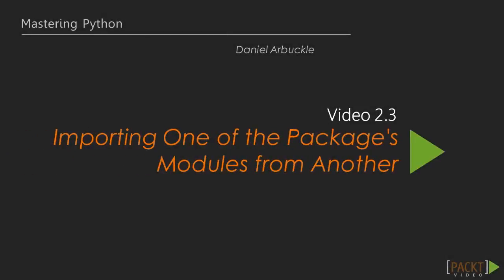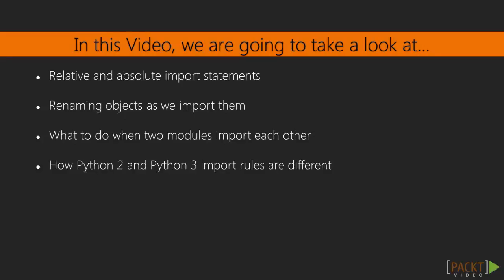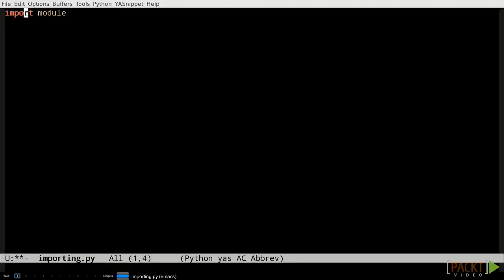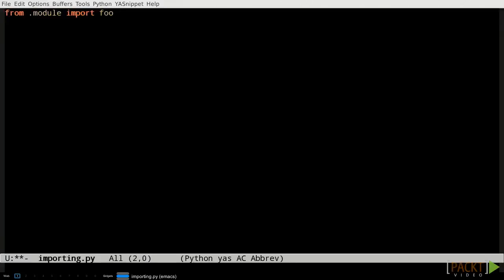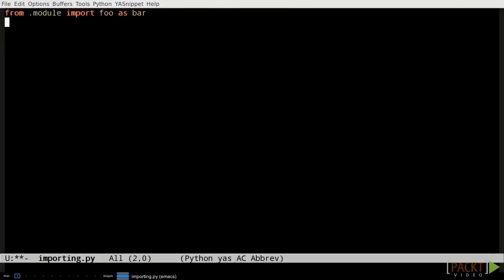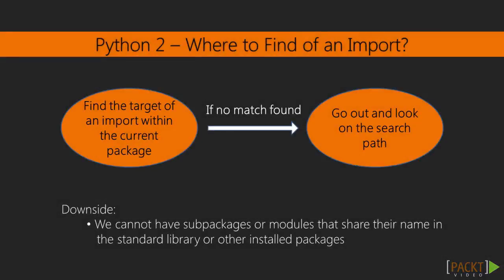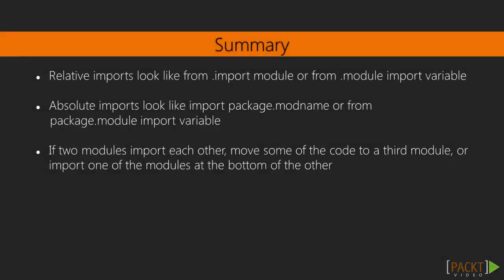008 importing one of the packages modules from another